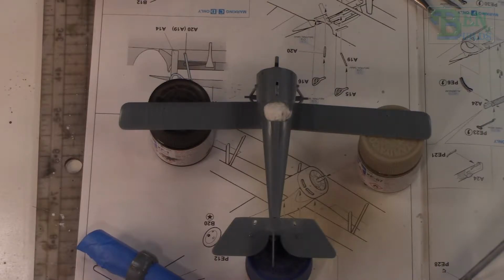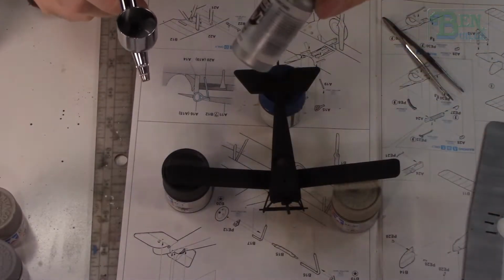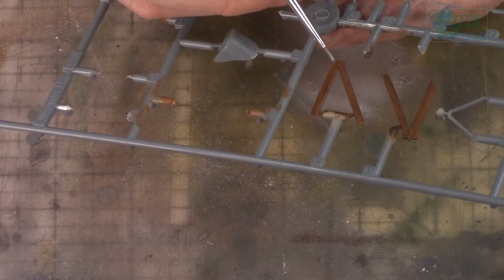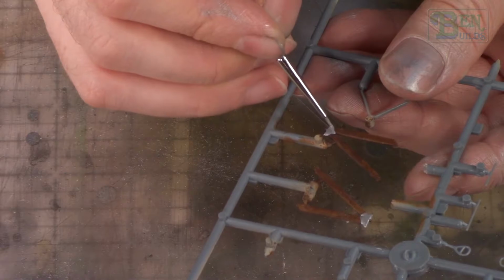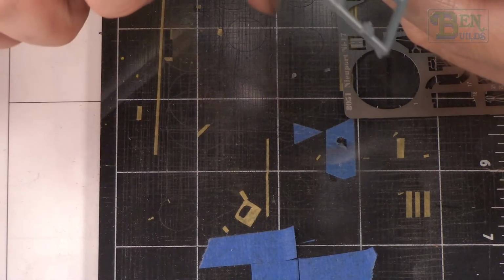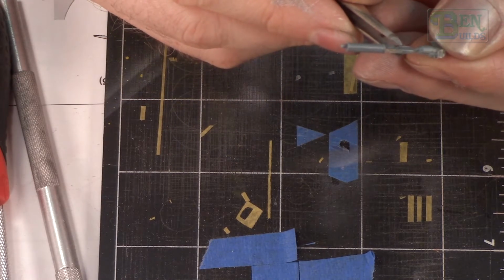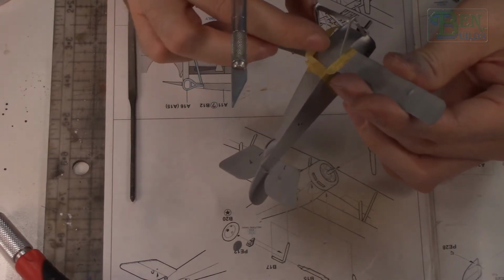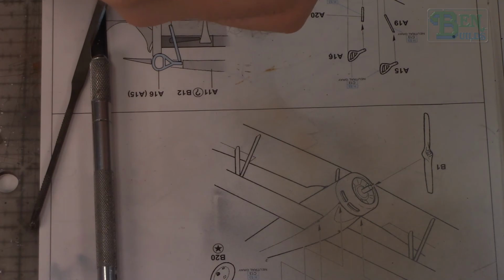Great War Group Build - Nieuport 17 - ep. 6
Alright, everybody, we are back to the Eduard, 1/48th scale Nieuport 17! Time is running out for the Great War Group Build, so I've decided to post a bit more this week. Since, we only have a limited time left, let's get to it!

Our main objective for today, is to prime and paint the kit! Since my Ni-17 is mostly silver in color, I wanted to try and differentiate between the fabric and metal sections. To do this, I decided to prime in flat black and use a custom mixture of chrome and light grey for the majority of the plane. This produced a nice, muted silver color. I then went back to the metal areas and used Vallejo chrome for the cowling, the front of the fuselage and the landing struts.

Overall, I am pleased with the results. It may not be perfect, but I can make it work and once we get to weathering, it should really pull it all together.

A big thank you to everyone watching and showing their support. Also, a massive thank you to Ian for hosting!

Until the next episode, stay safe and happy modeling!